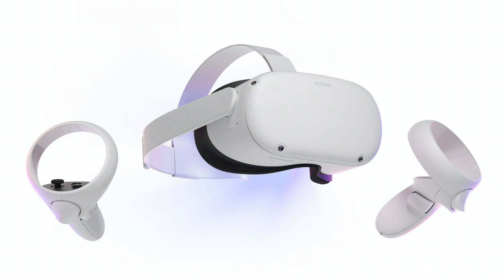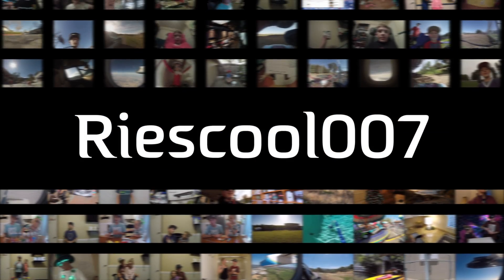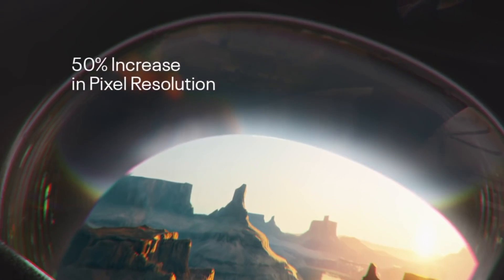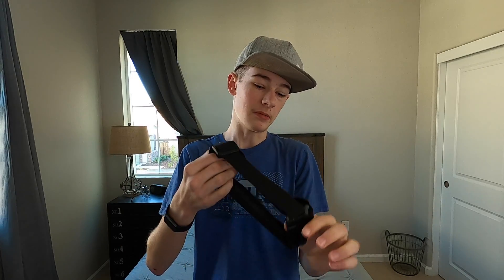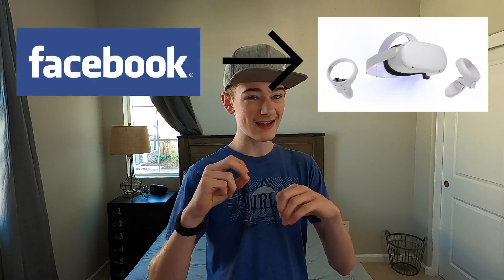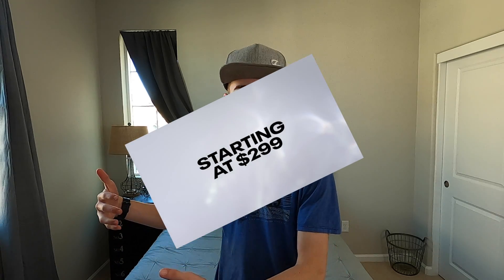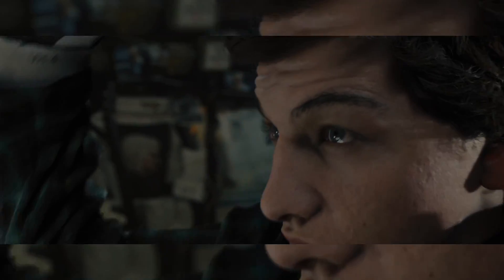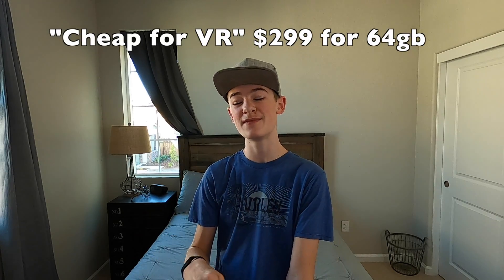The NEW Oculus Quest 2 First LOOK and THOUGHTS!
​The Oculus Quest 2 is a great starter VR set, but how does it compare to the original Quest? All sources will be linked below as always. Check out William Osman for his video on the black out delayed display car!